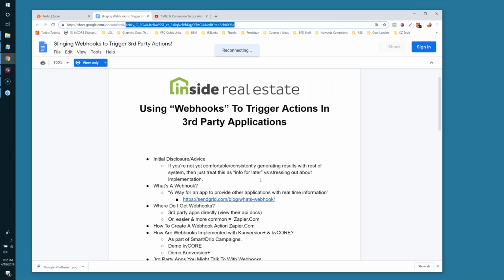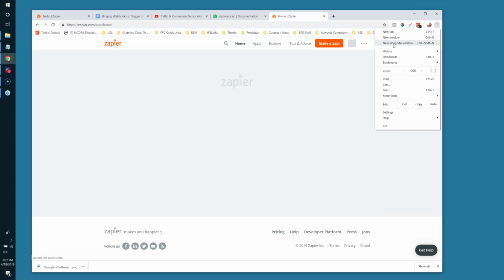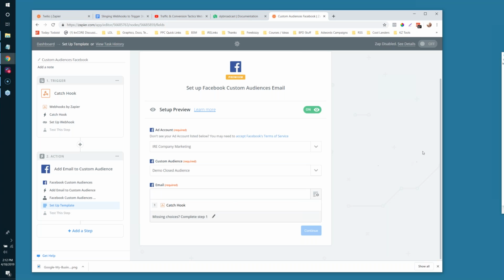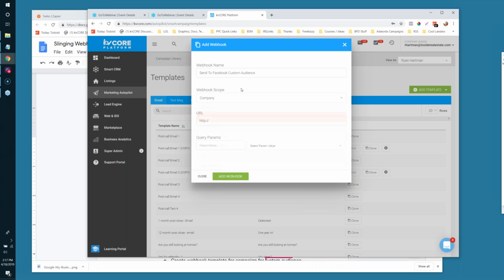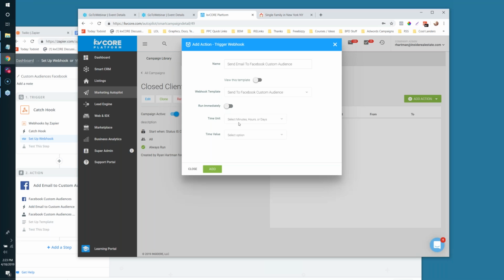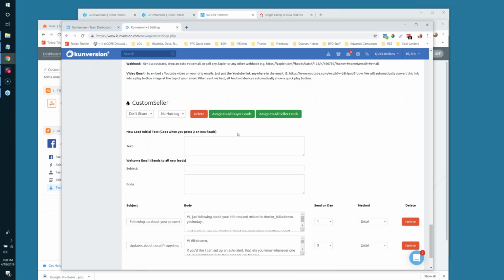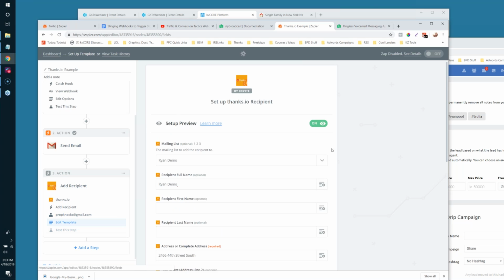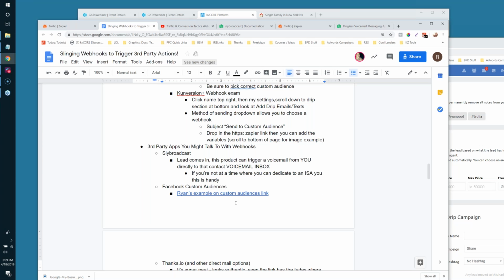How To Use Webhooks To Make Kunversion+ & kvCORE talk to 3rd Party Applications